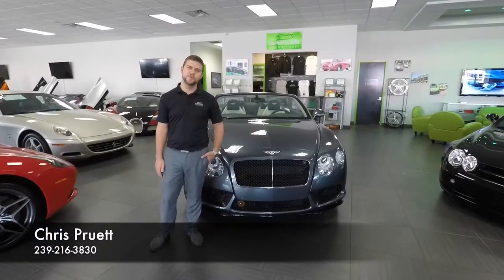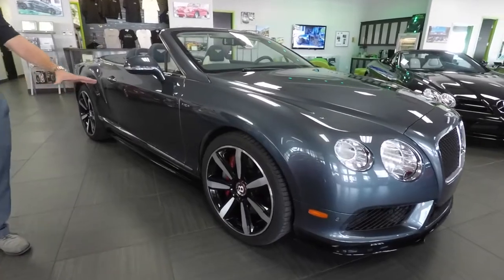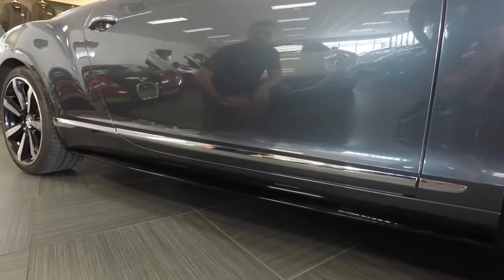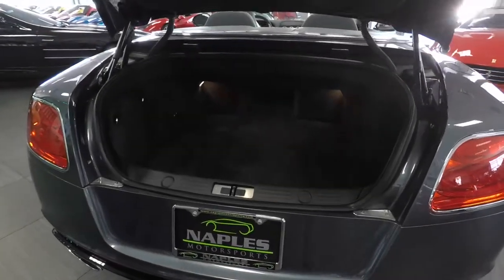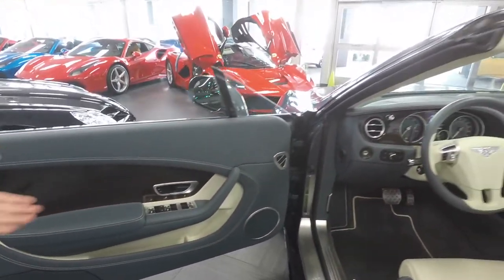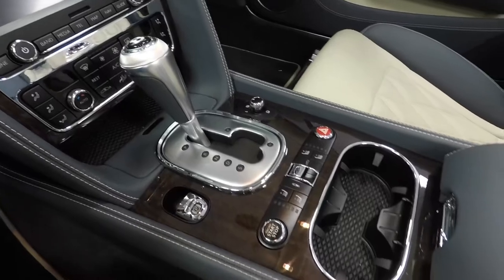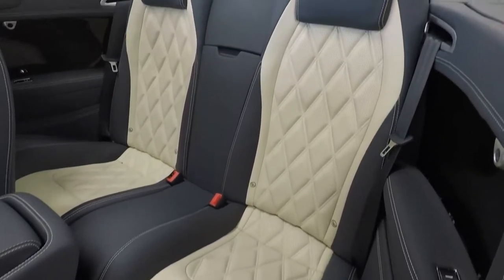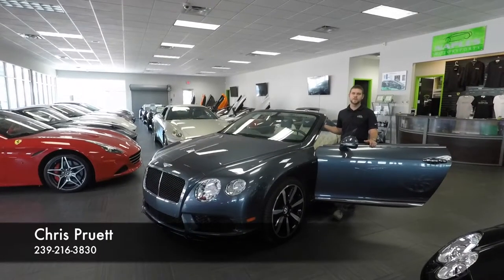2014 Bentley Continental GT GTC V8 S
2014 BENTLEY CONTINENTAL GTC V8 S

Blue Crystal Metallic Exterior
Linen Leather Primary Hide
Brunel Leather Secondary Hide
Dark Fiddleback Eucalyptus Veneer

4-Litre V8 Twin-Turbocharged Engine
521 HP @ 6000 rpm
502 lb ft @1700 rpm

LOADED WITH FACTORY OPTIONS:
Mulliner Package
Contrast Stitching
Contrast Binding to Carpet Overmats
Contrast Binding to Boot Carpet
Stitching to Steering Wheel
Telephone Control With Bluetooth
Bi-Xenon Projector Headlamps With LED
Electric Tilt & Reach Adjustment Steering Column With Memory Functions
Cruise Control
Keyless Entry & Ignition
Park Distance Control With Proximity Warning And Visual Display
6 Disc CD Changer
Brunel Secondary Hides
Blue Seat Belts
Additional Contrast Stitching to Steering Wheel
Drilled Alloy Sports Floor Pedals
Embroidered Bentley Emblems to Seat Headrests
Air Spring With Continuos Damping Control
Quilted Hides to All Seats, Door Panels & Rear Cabin Panels
Sports Suspension Settings
Gloss Black Front Radiator Matrix
Twin Figure of Eight Tailpipes
Rear View Camera
LED Taillights
Red Brand Logos and V8 S Fender Badges
Beluga Gloss Lower Body Styling
Bi-Xenon Headlights